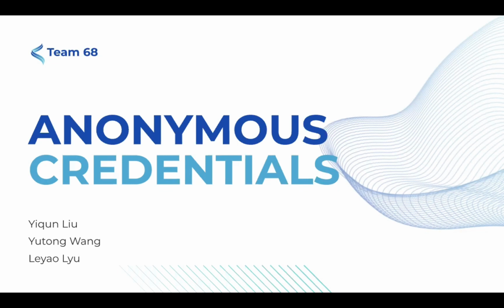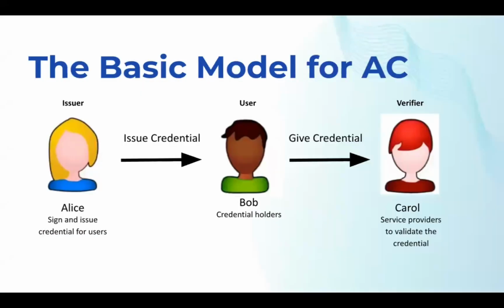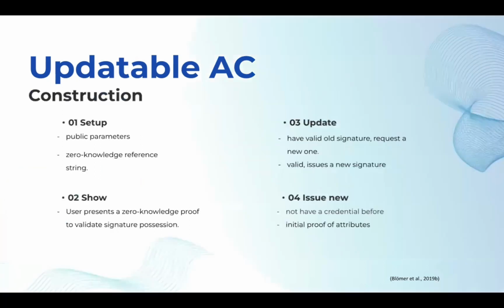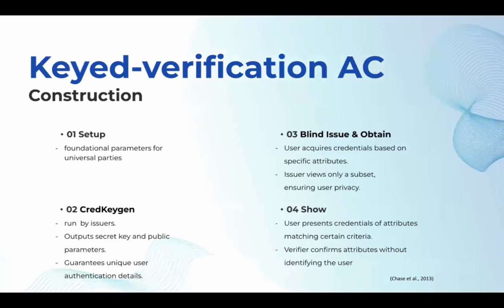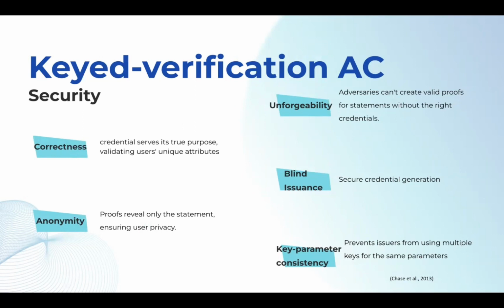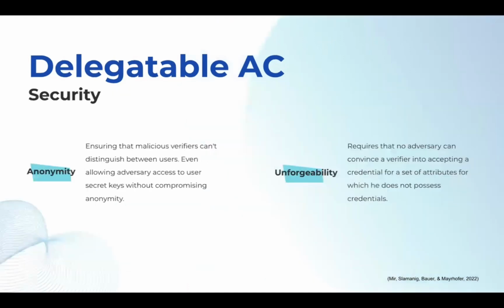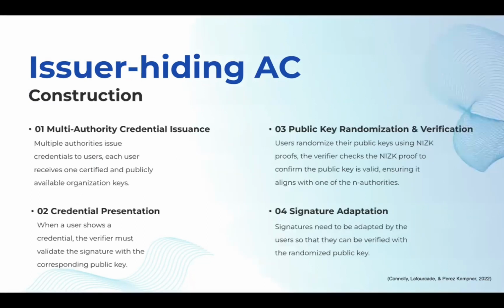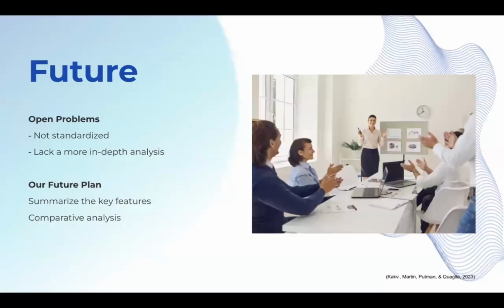COMP90043 Research Project